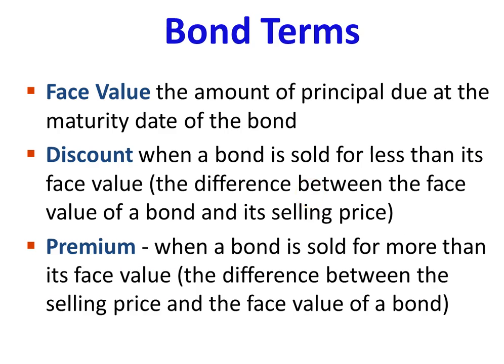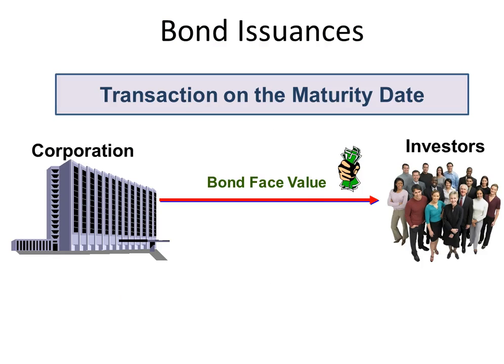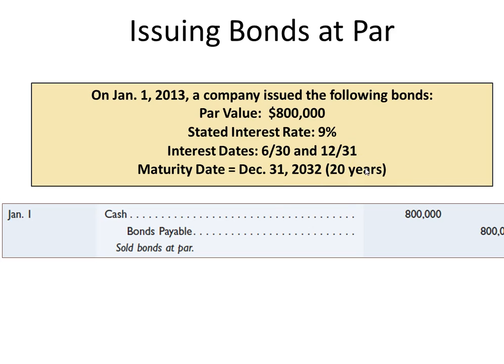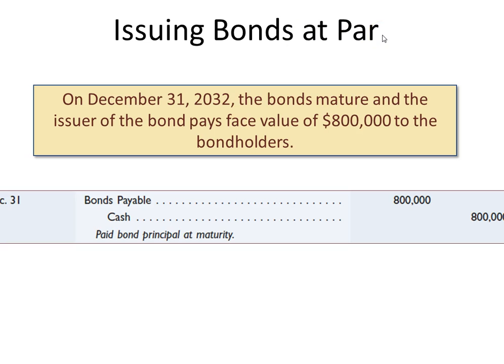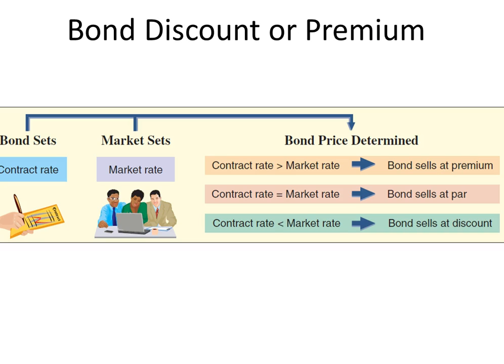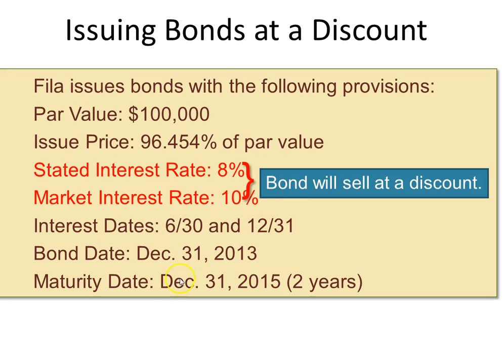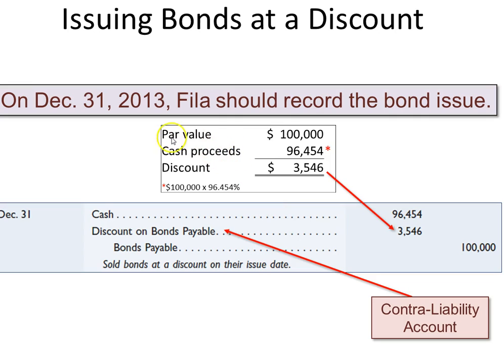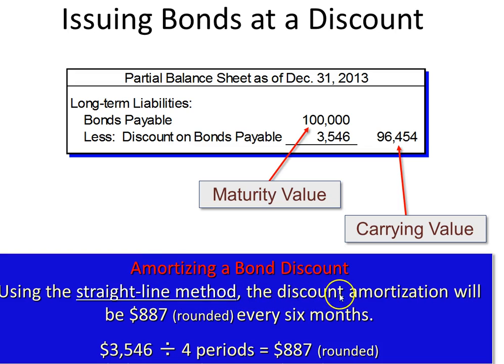ACCT 2 Chpt 14 - 2